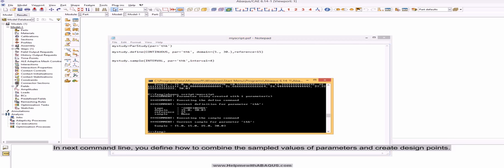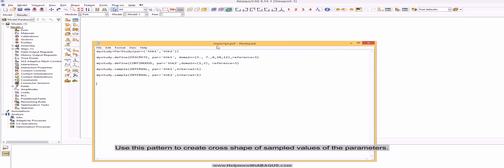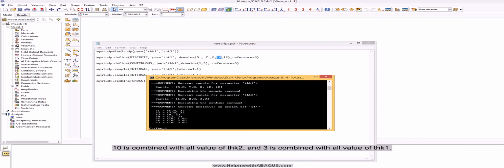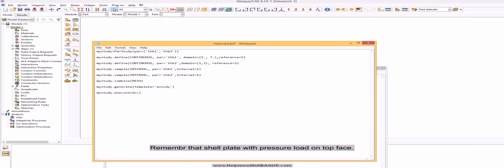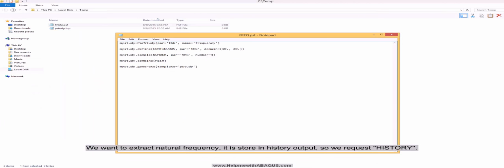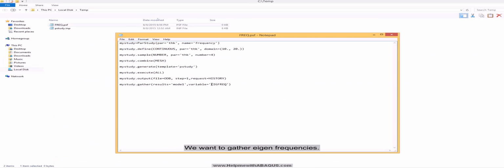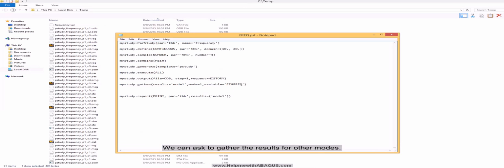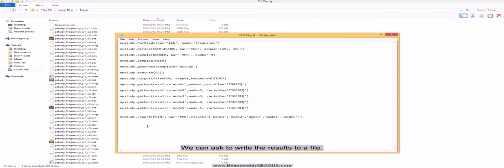Parametric study in Abaqus Last part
This tutorial is the last part of parametric study in Abaqus.
Please write your comment, we will appreciate it.
please watch the video in HD quality.
For doing this, In the lower part of screen click the setting and set the quality to 720p.